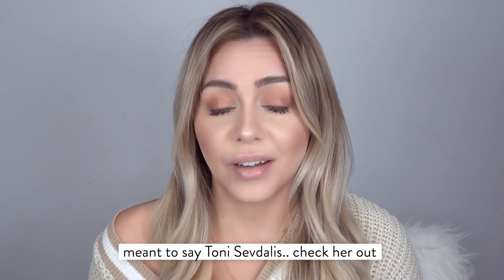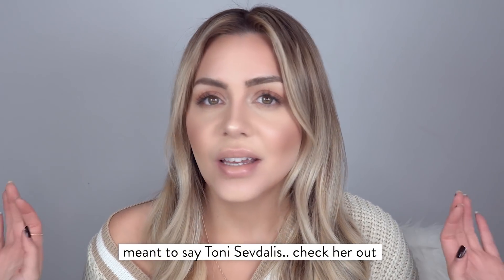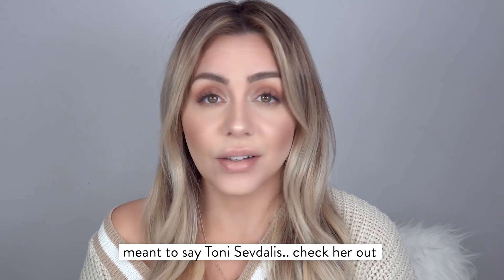5 BADASS Budget Hair Tips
Here are my 5 best hair tips for babes on a budget. From color to haircare, I have budget friendly hair tips.

If you would like personal hair advice from me, schedule a virtual consultation with me via Skype or Facetime. Here's how

Find me on the web!:
Adam on instagram @adamoe